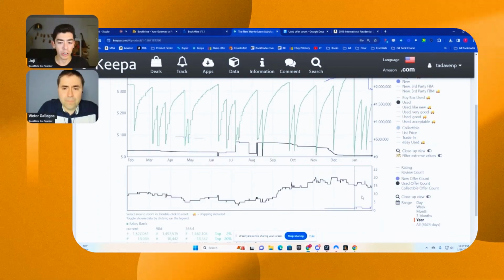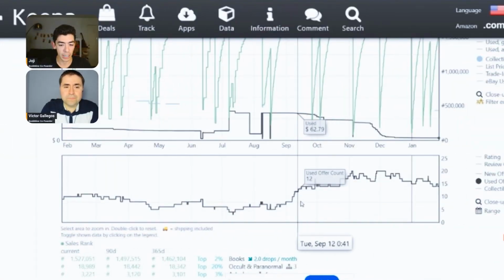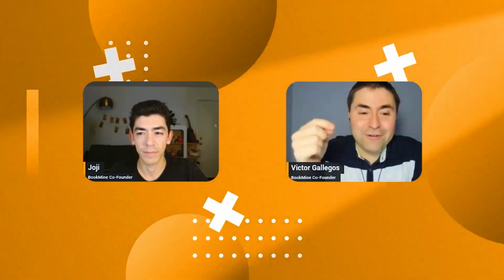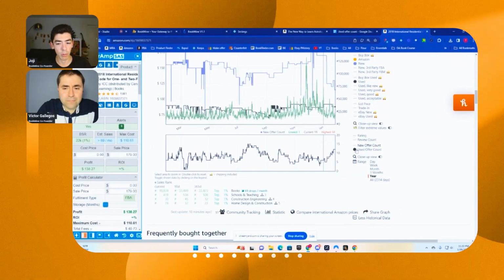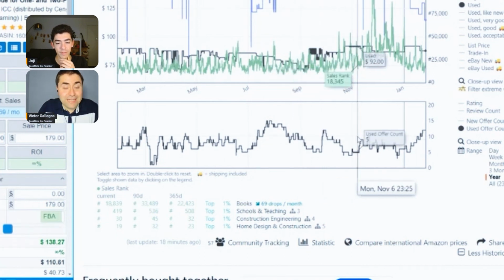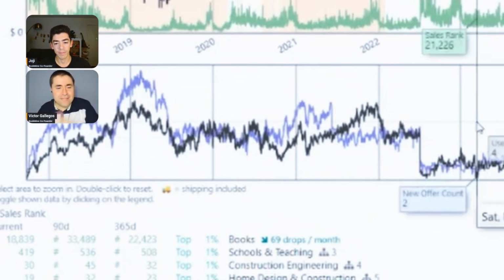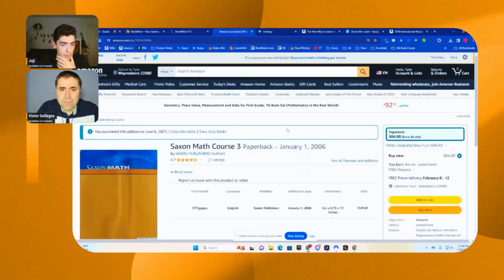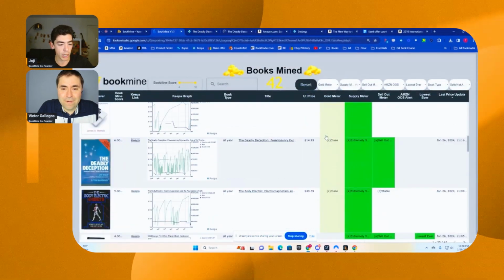The Used Offer Count Will Make or Lose You Thousands! Ep. 8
In this beginner keepa tutorial, we show you how understanding the importance of the used offer count is vital to buying profitable books that you can buy on Amazon to resell on Amazon for a profit. If you buy books that see a large increase in the used offer count (# of sellers), it will be much harder for you to sell those books profitably. If you buy books with a normal or declining offer count, you should be able to sell the book quicker and often for higher prices.

BookMine notifies you when a book has a high, medium, or low offer count, which helps you make better buying decisions.